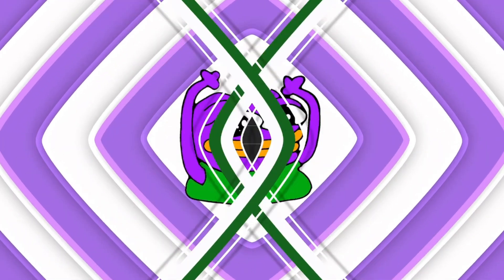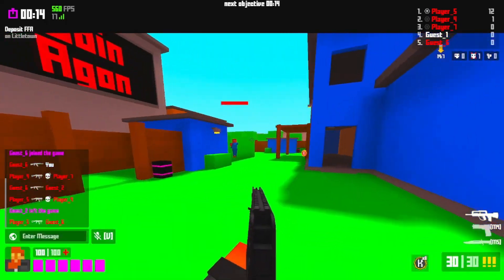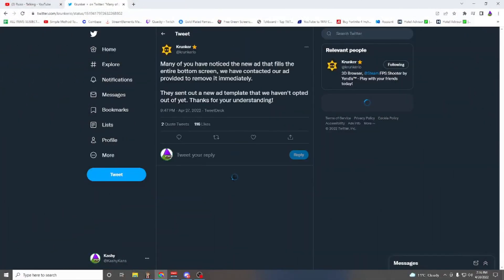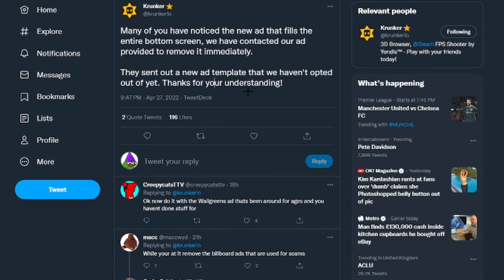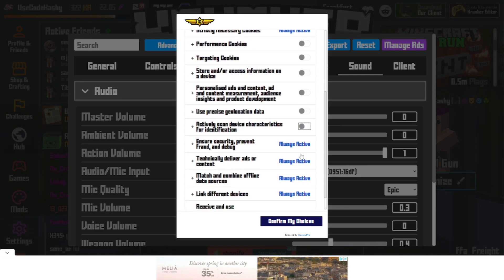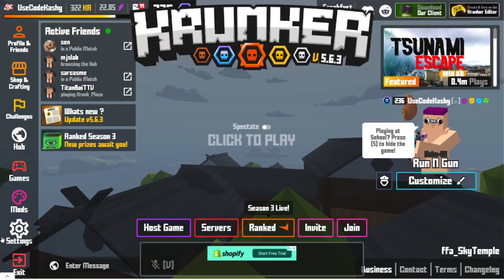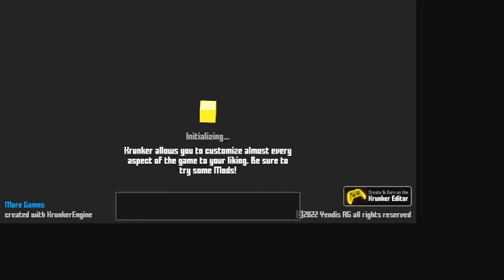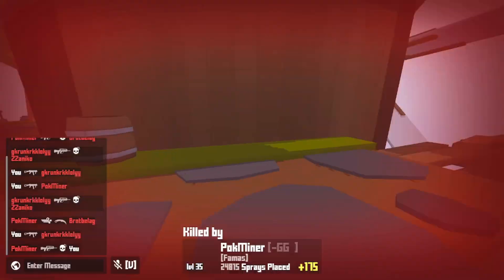Krunker.io Remove Pop up Ad FIX!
►USE CODE KASHY WHEN BUYING KR!

KRUNKER.IO BUG FIX TO BROKEN AD DISPLAYING COVER WHOLE SCREEN HOW TO REMOVE THE AD COVER KRUNKER.IO IN THIS VIDEO I WILL TUTORIAL HOW TO GUIDE KRUNKER REMOVE AD FIX